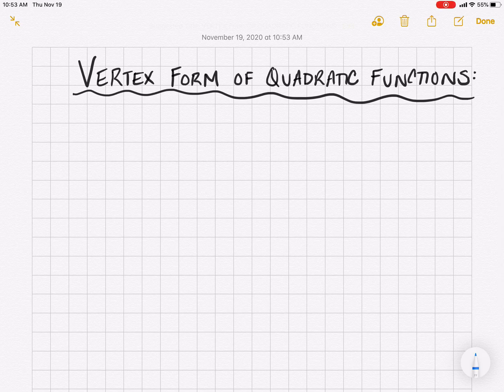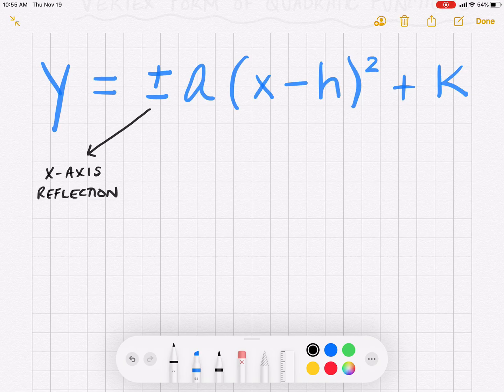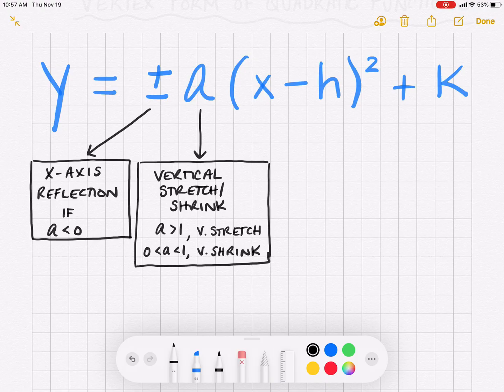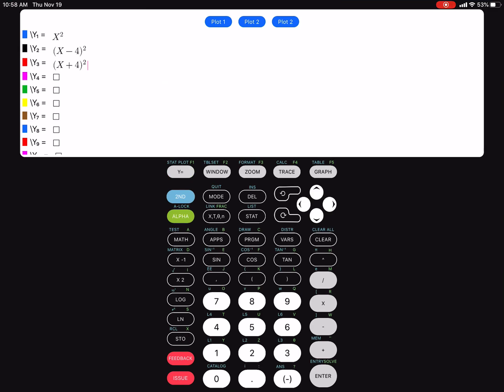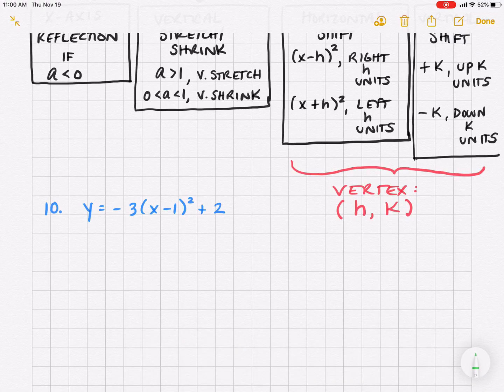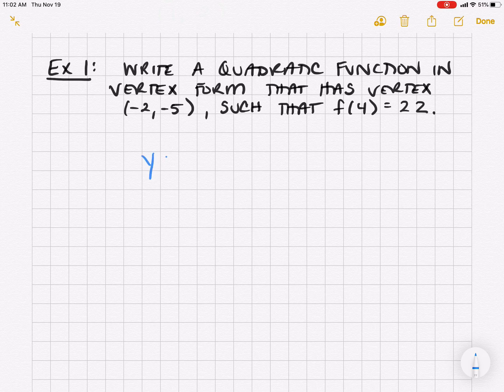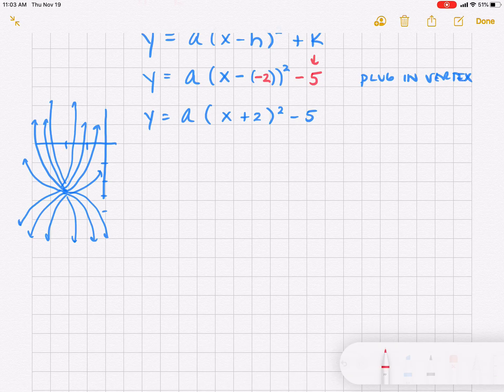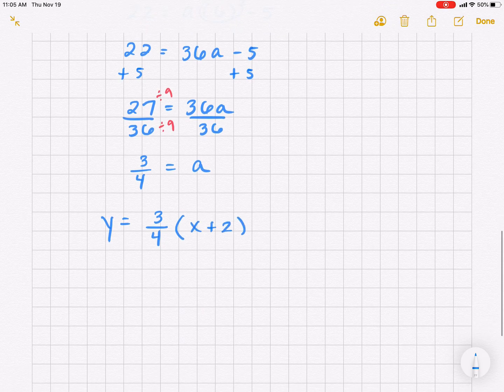Vertex Form of Quadratic Functions (honors)